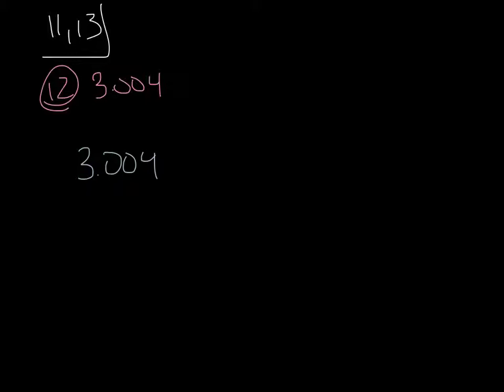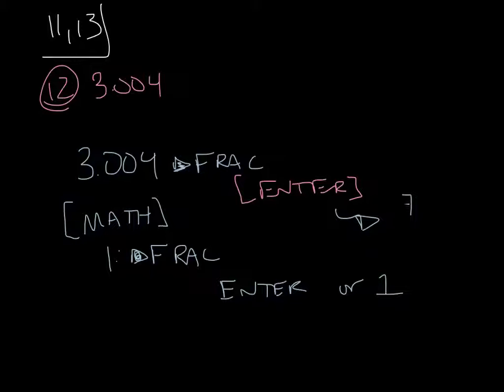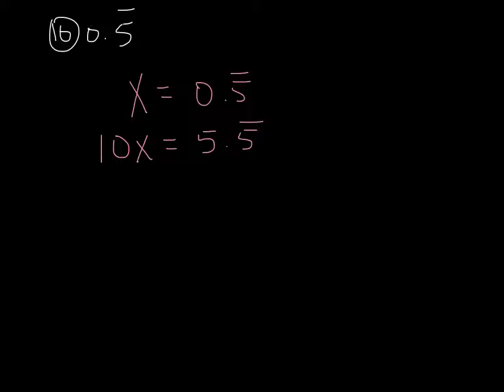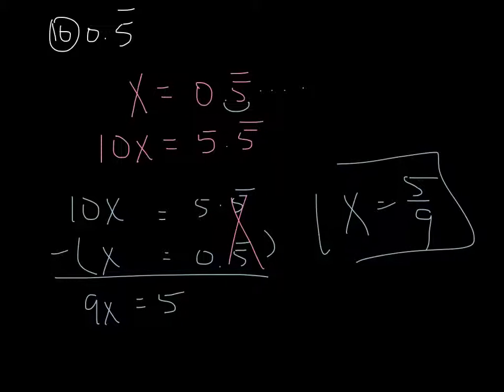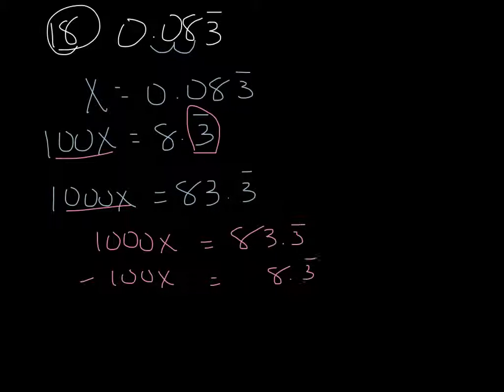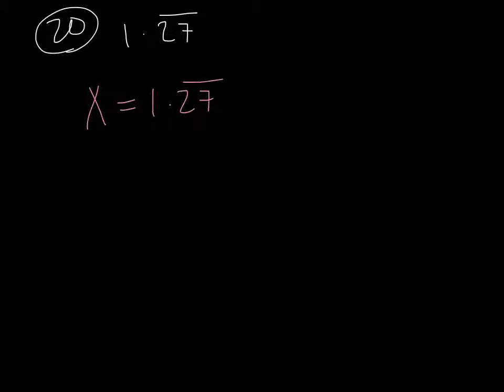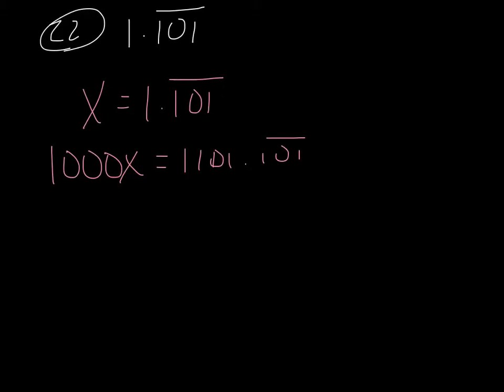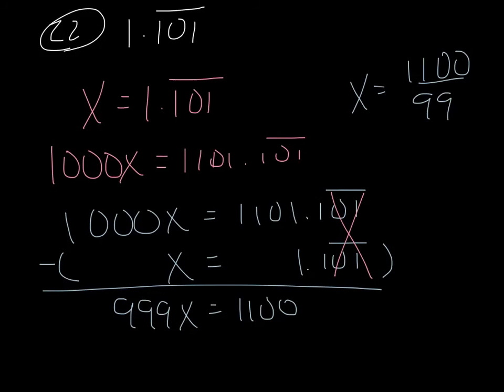6 6 Help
#8, 12, 16-22 (e)